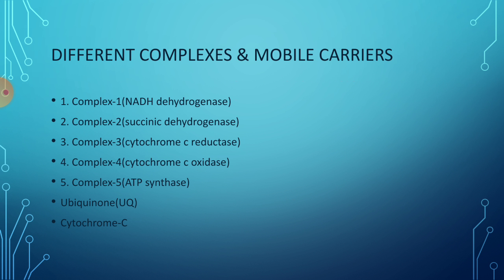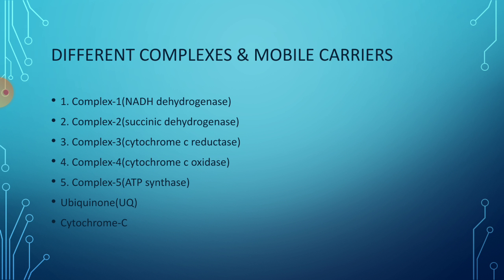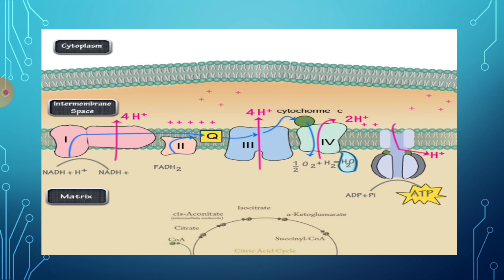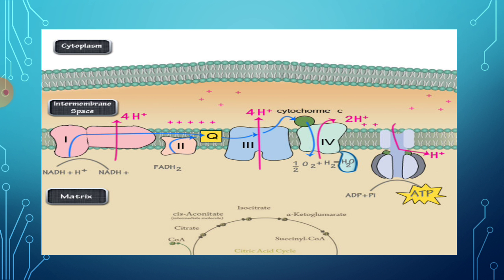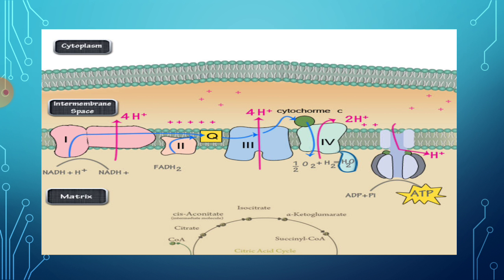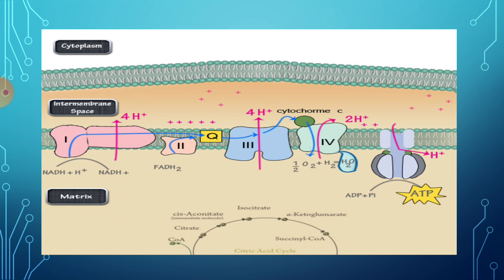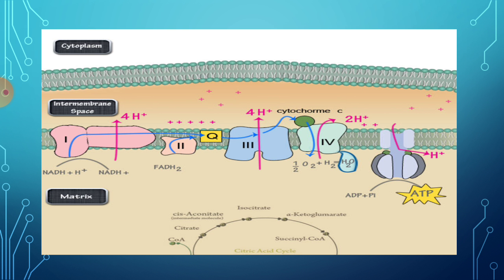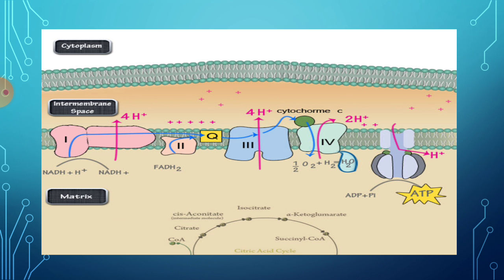Electron transport system and oxidative phosphorylation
A video lecture for biology english medium students